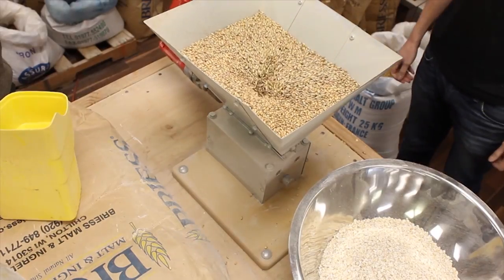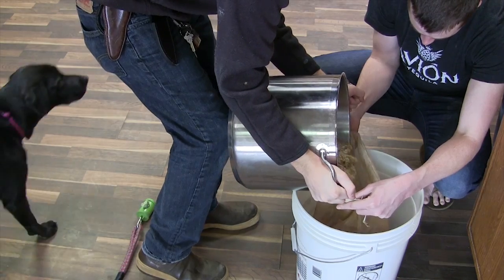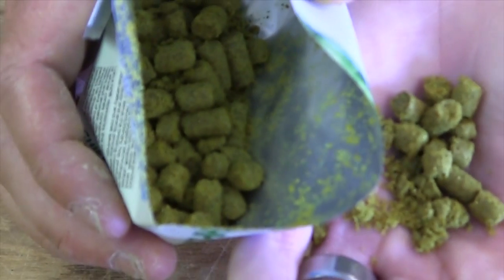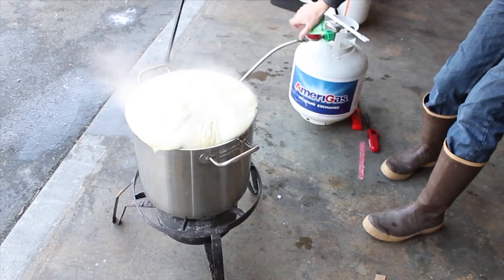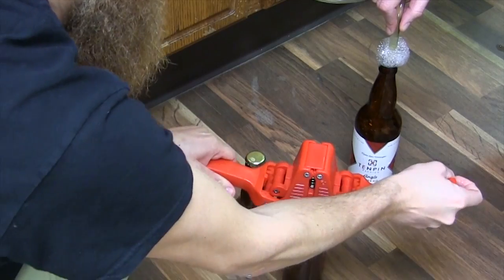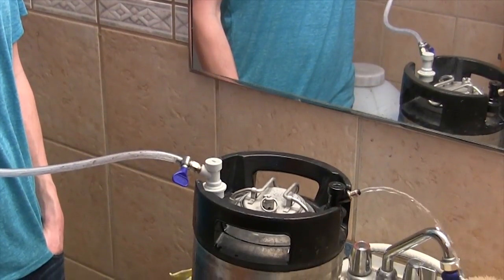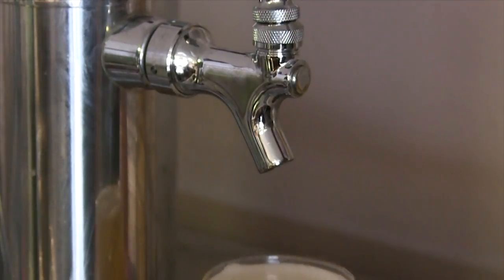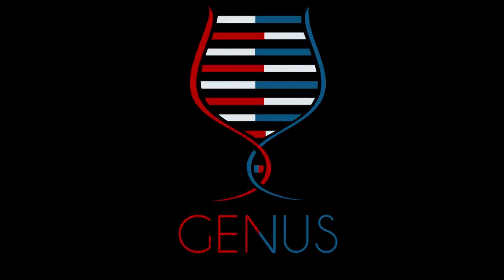NEW MALTS, DOPPELBOCK REVEW, Q&A, BJCP TRAINING - KORBINIAN, OPTIMATOR, & SALVATOR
Here we talk about doppelbocks - taste famous doppelbocks, and discuss new brewing malts that could work well with the style!

Find new malts here!
Special X:

Red X:

Facebook.com/NuHomeBrew